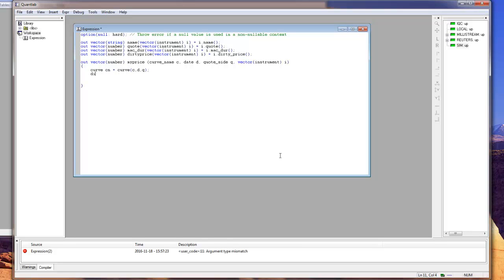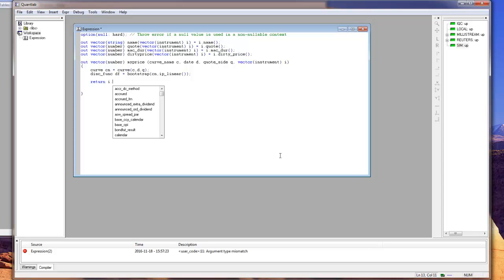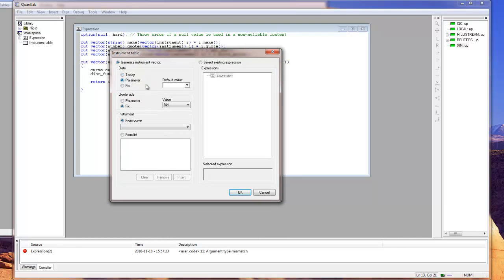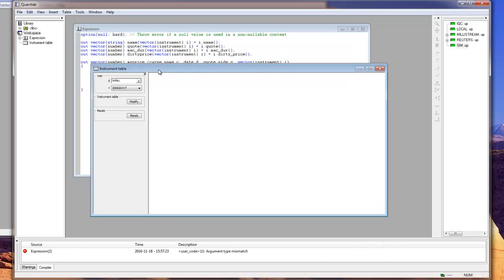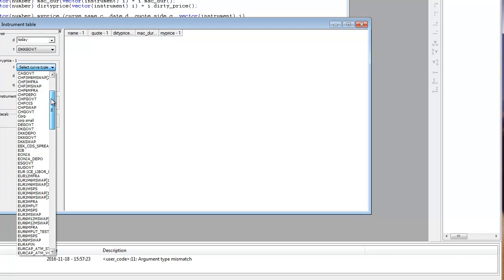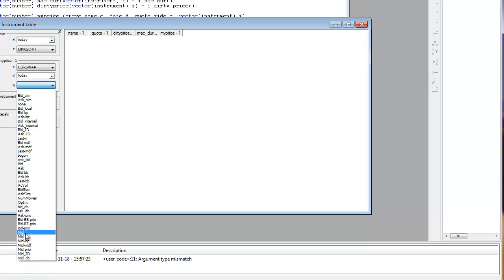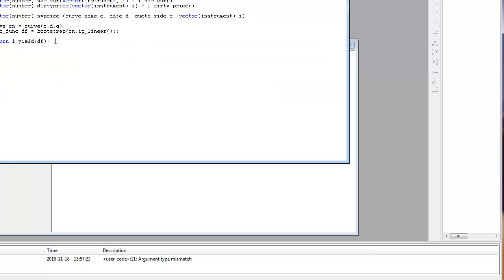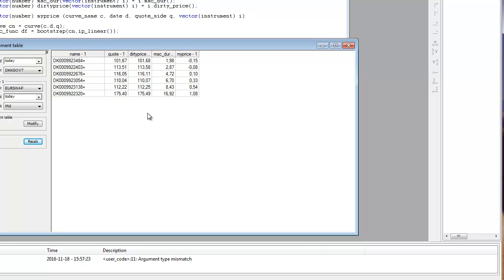Quantlab 101 - part 2 - Creating an Instrument Table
Creating a workspace with an instrument vector and adding an number of key numbers to the table. Here we use the special purpose instrument table widget in Quantlab.

For more info - contact the Quants at Algorithmica Research